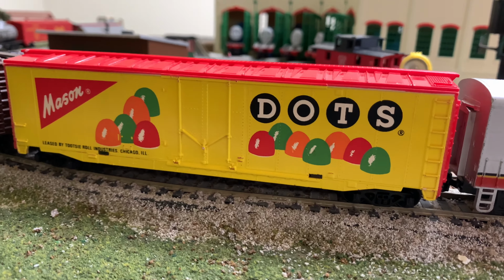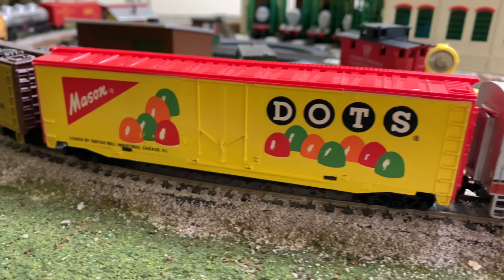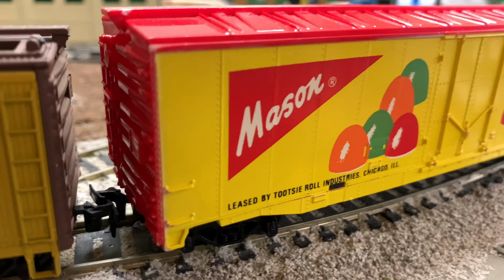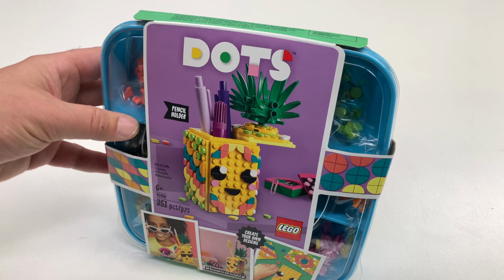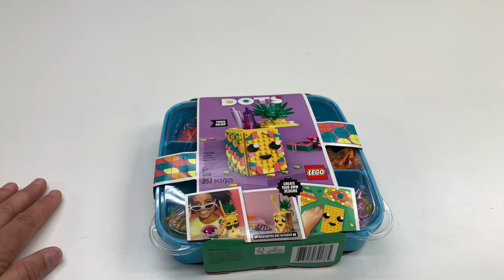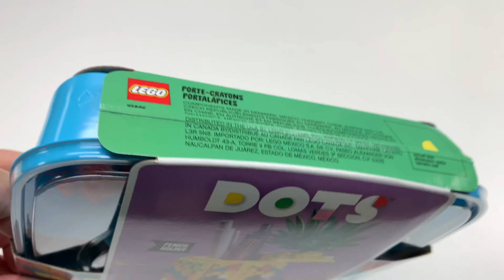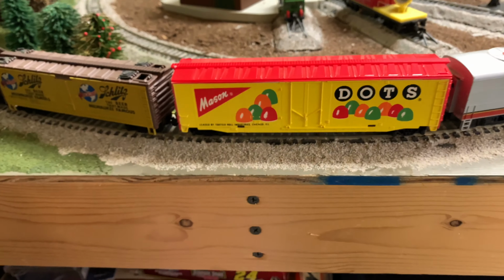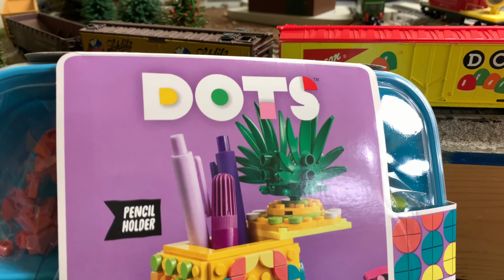LEGO DOTS or MASON DOTS - Which is your favorite?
I got this Tyco Mason Dots boxcar from eBay. Dots is a gum drop style candy that is still in stores today. LEGO Dots is a new product that seems to be doing very well. I purchased the Pen Holder (Pen Pineapple Apple Pen to come?) Which is your favorite? Does the TM or R matter? I am just wondering

📭 Mail to:
BrickTsar
66 Fire Tower Rd NW # 264